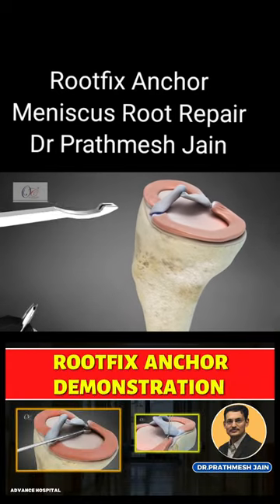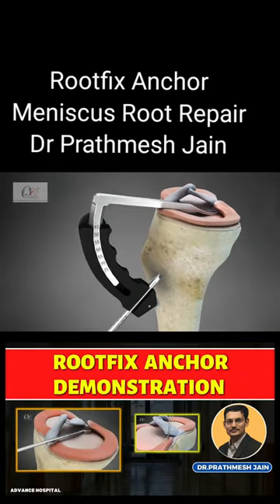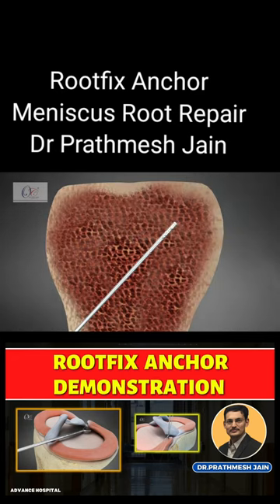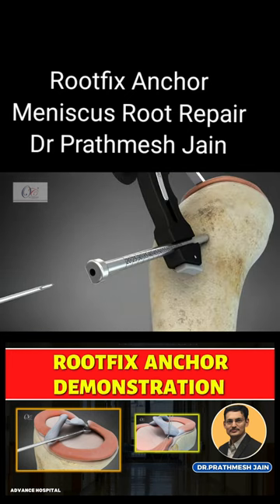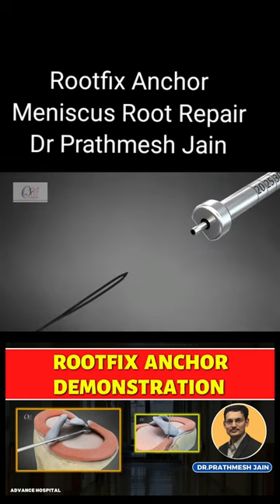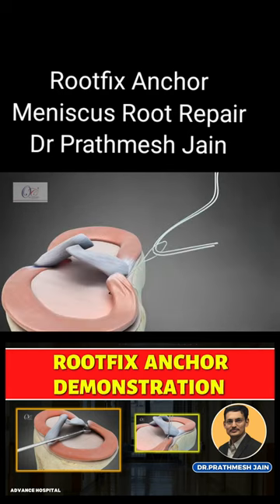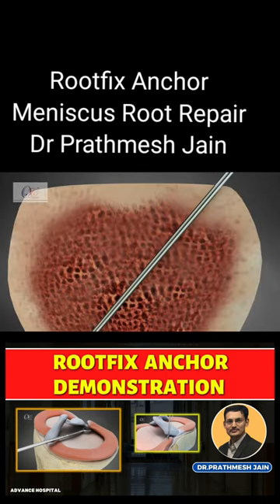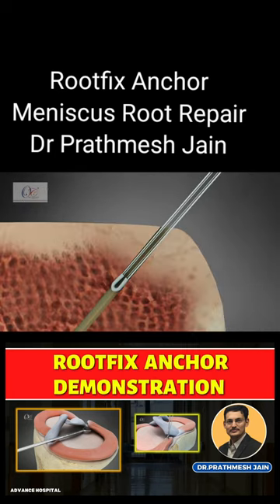Rootfix Anchor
Best implant for root repair surgery.
 Live surgery was performed at IASCON 2022. Coimbatore

Dr Prathmesh Jain
Director
Advance Hospitals

1. Advance knee and shoulder Hospital
Pakvan crossroads .S G highway Ahmedabad

2. Ahmedabad Advance Hospital.
shilaj circle. S P Ring Road

Youtube channel  Advance Hospitals